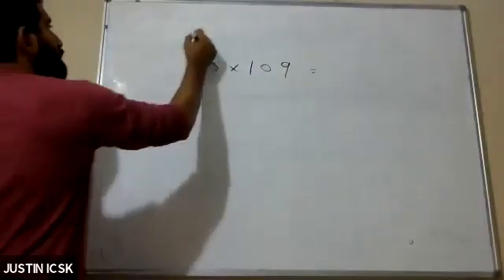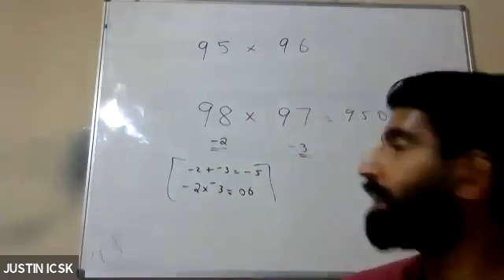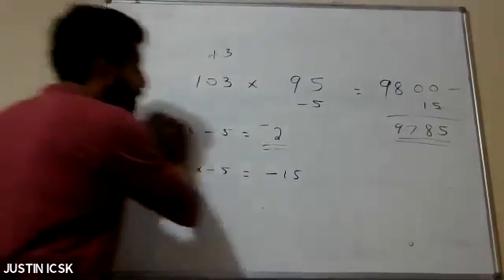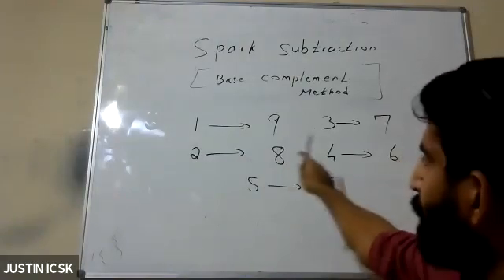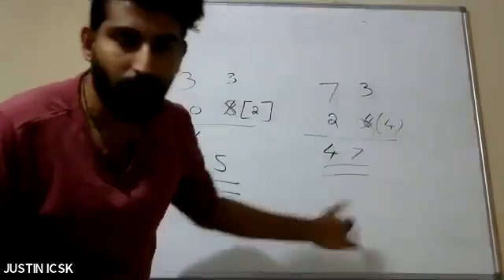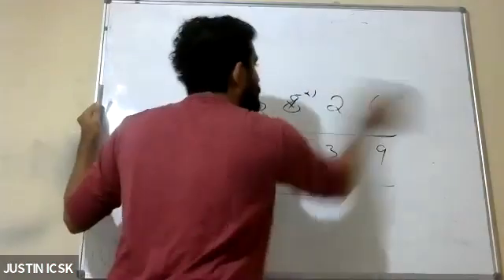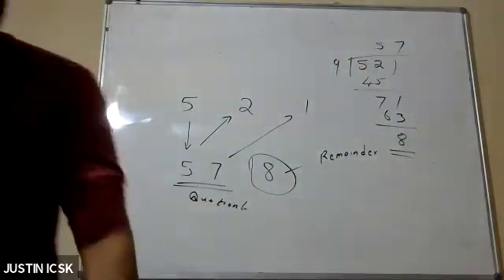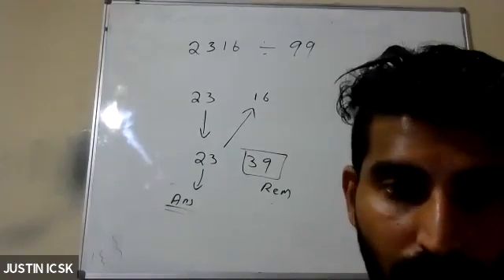VEDIC MATHEMATICS, Class - 3, 19-07-2020 Sunday